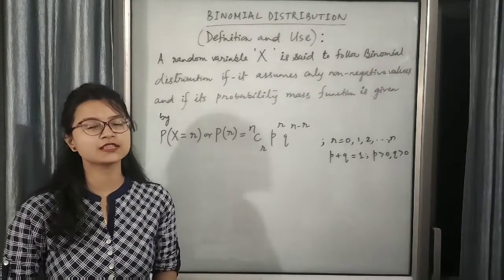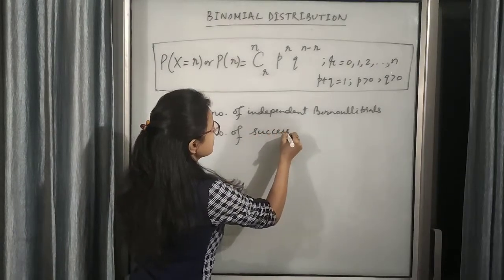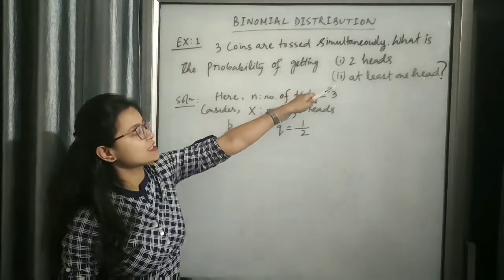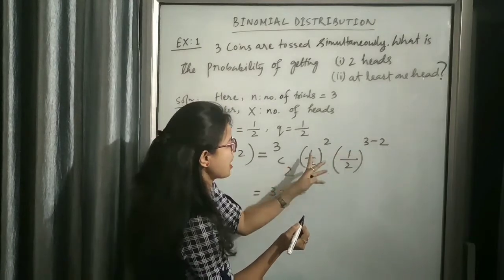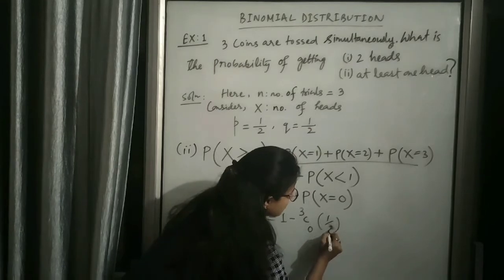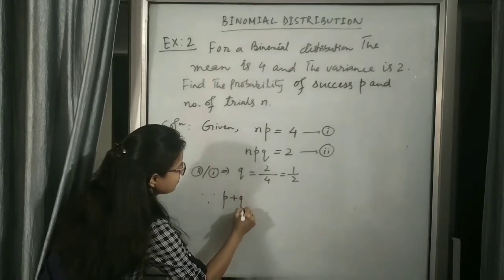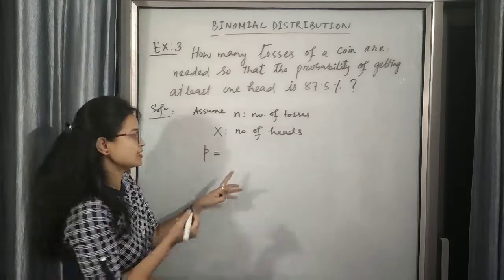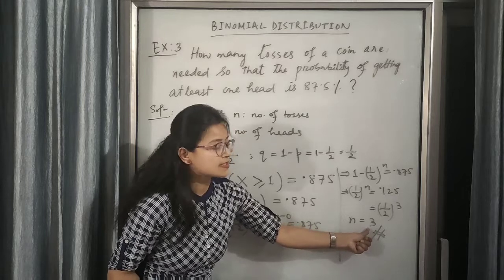Binomial Distribution | Definition and Use| Examples|Probability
# Binomial Distribution # Definition and Use# Probability #

# Education# Knowledge#